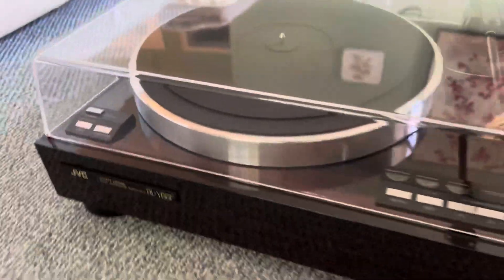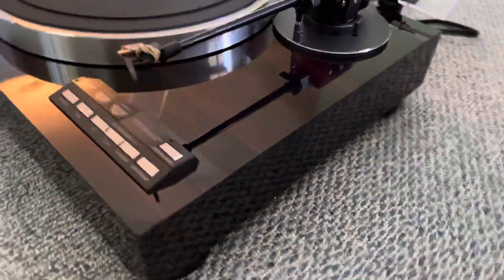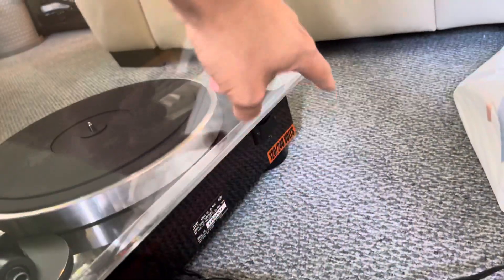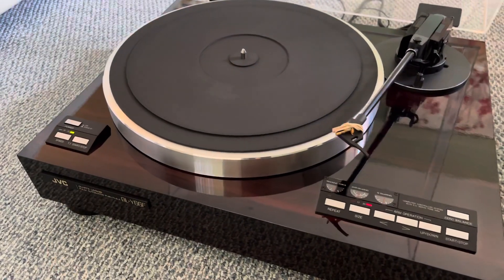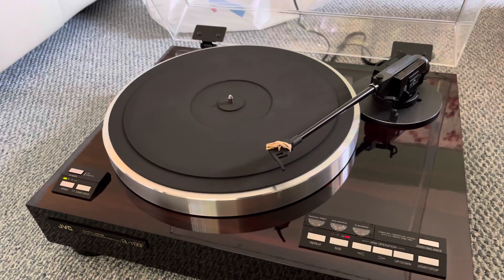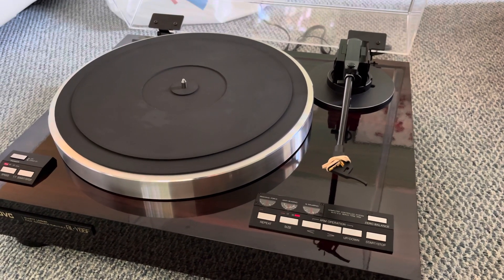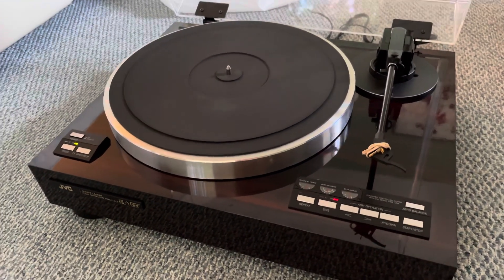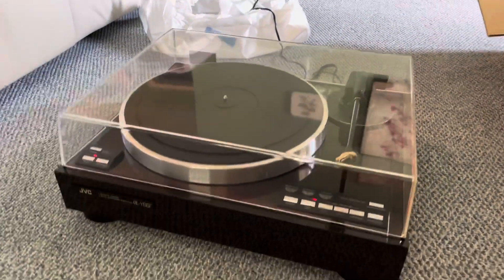JVC QL-Y66F Demo video